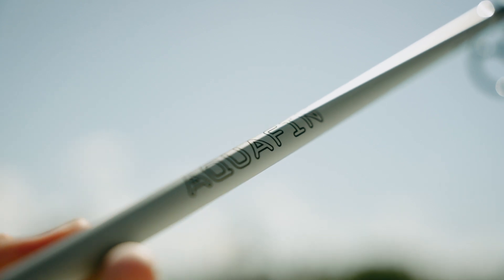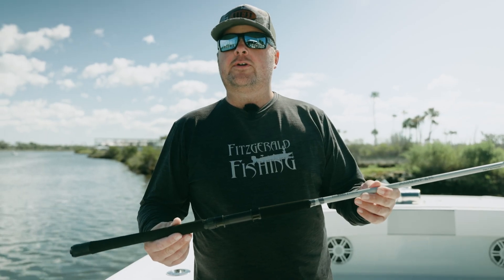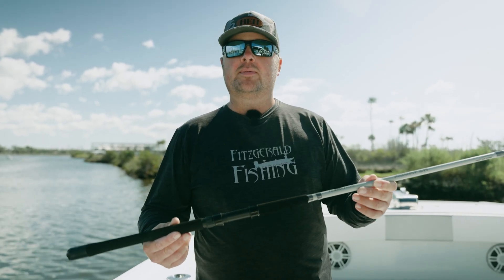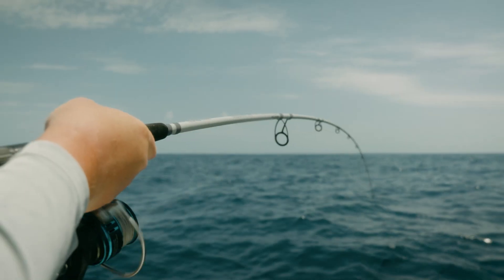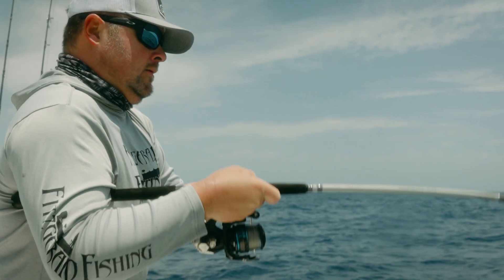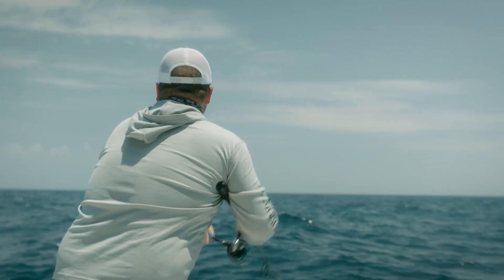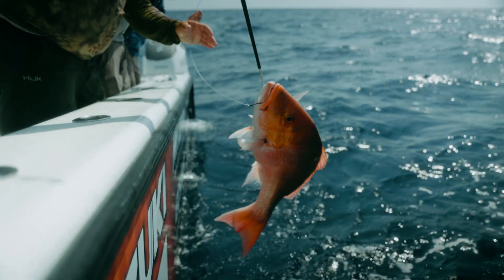The Aquafin Rod: Versatility for Inshore and Offshore Fishing | Fitzgerald Fishing Rods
Introducing the Fitzgerald Aqua Fin Rod, the perfect tool for tackling larger inshore species like Tarpon, Snook, and Cobia, as well as smaller offshore favorites like Snapper. Thanks to its high modulus rod blanks, this rod offers enhanced sensitivity and power, crucial for landing tough fish. Available in sizes from 7' medium light to 7' 11" extra heavy, and featuring stainless steel rod guides, the Aqua Fin is your go-to for a wide range of fishing adventures.